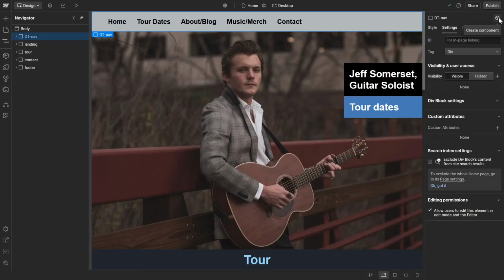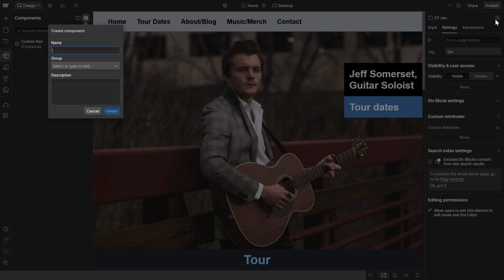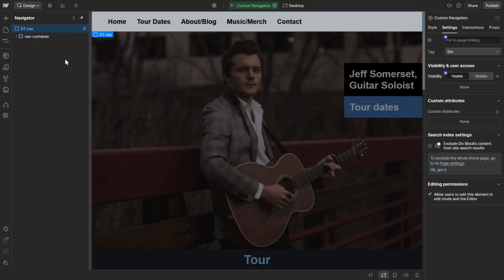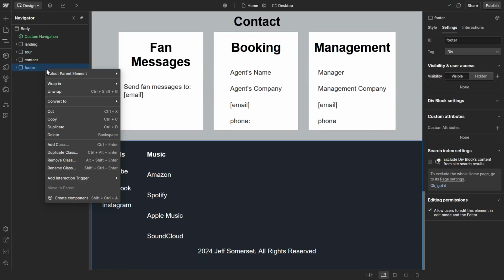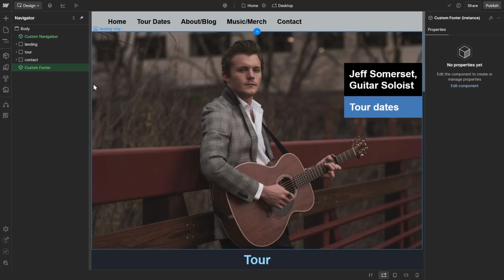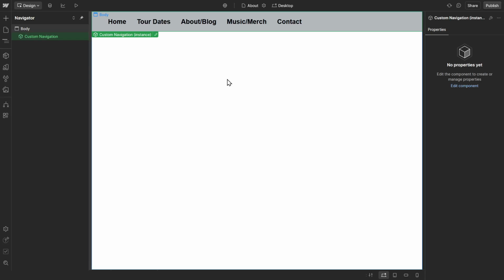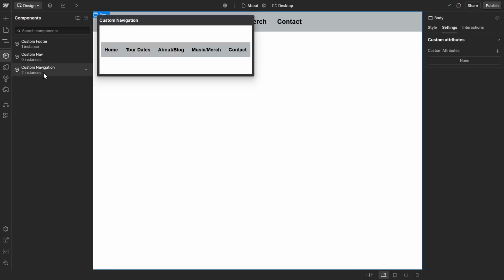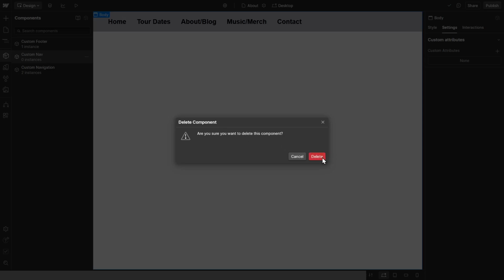Learn Webflow in 2025! Lesson 10 Components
In Webflow, components allow you to use the same elements within your website. The most common components are the navigation bar and the footer.